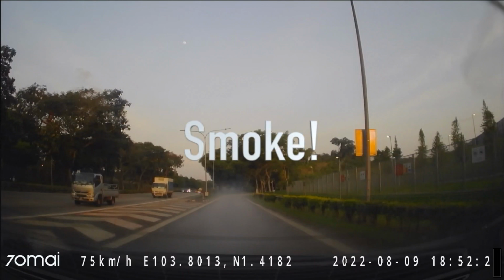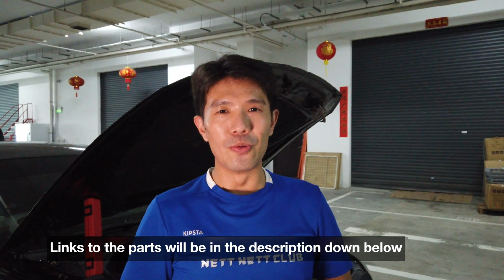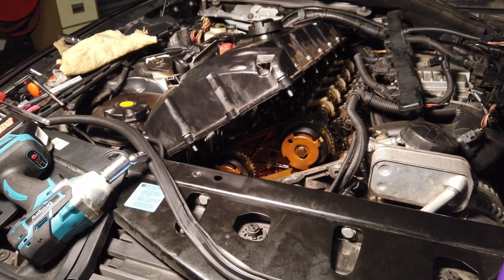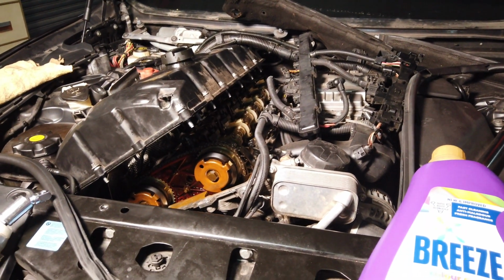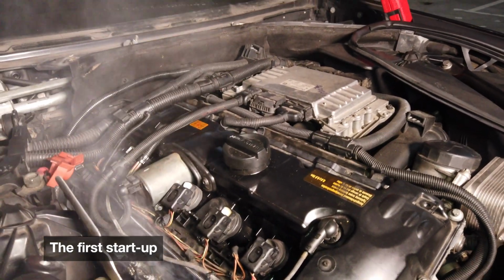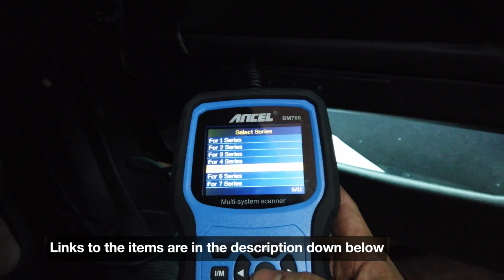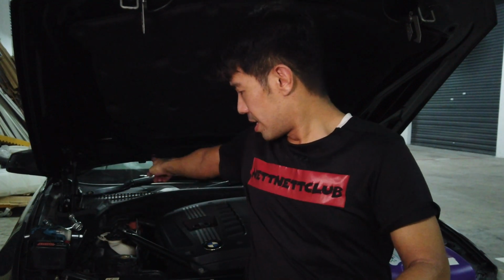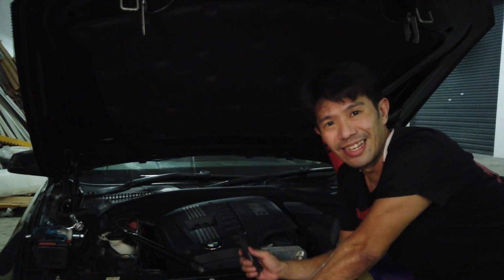How NOT to Change BMW F10 N52 Valve Cover Gasket!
[NETTNETTCLUB VIDEOs]
Hi guys! Today we will be changing the valve cover gasket on our BMW F10. I decided to try this after seeing some Youtubers doing it on their car haha!

Link for Key
Link for Ambient light
Link to Steering Wheel Wrap
Link to 12.3 Android screen
Link to Steering wheel
Link to Alternator
Link to Polisher
Link to Wheel spacers
Link to B&W woofers
Link to B&W 4 inch speakers
Link to B&W 4.5 inch speakers
Link to B&W led tweeter set
Link to M pedals
Link to Maybach pillows
Link to Valvetronic gasket
Link to Eccentric shaft sensor seal
Link to D1S headlight
Link to Enet cable
Link to Windshield rubber
Link of Air filter
Link of Mass air flow sensor adapter
Link of Silicone pipe
Link of Clamps
Link for brushes
Link for Wudi amp
Link for Engine cleaner
Link for Engine protectant
Link for Vacuum attachment
Link for Brake pad
Link for Puzu Dsp
Link for Woofer wiring
Link for N52 Air filter
Link for N20 Air filter
Link for Led light kit
Link to Soundproof material
Link for Fish tank filter
Link for Impact wrench
Link for 1/4 flexible
Link for Torx bit set
Link for Interior lights led
Link for Reverse lights led
Link for Android screen
Link for Trunk reverse camera
Link of the RHD handle
Link of LHD handle
Link to Phone holder
Link of Aircon vent
Link to Drill polisher
Link for Cabin filter
Link to Tweeters
Link to Door speakers
Link to Centre speaker
Link to Rear speakers
Link to Subwoofer
Link to I-drive knob
Link for Crystal start Button
Link for Ignition Coil
Link for Spark plug

Many more videos will be uploaded every week! Thanks!